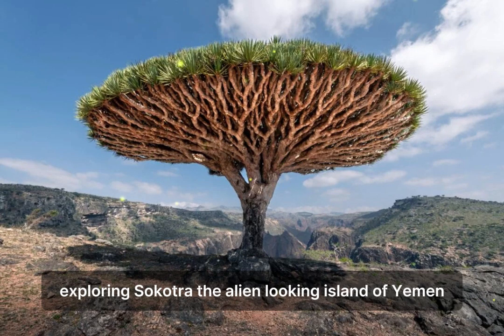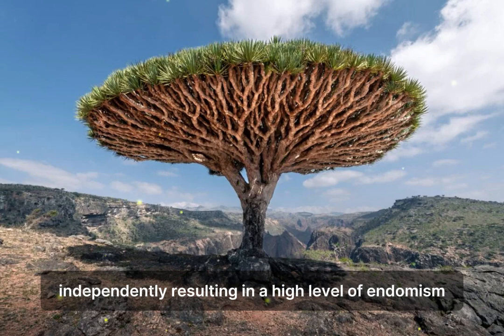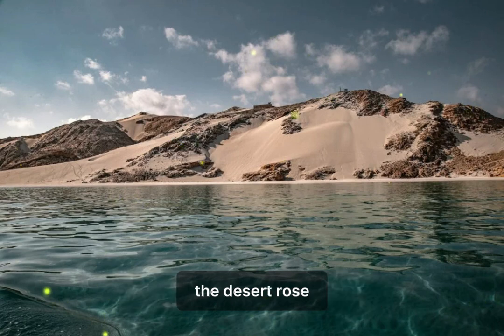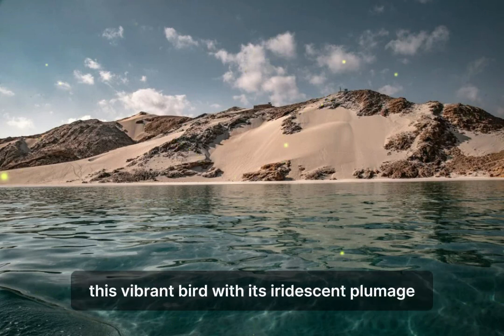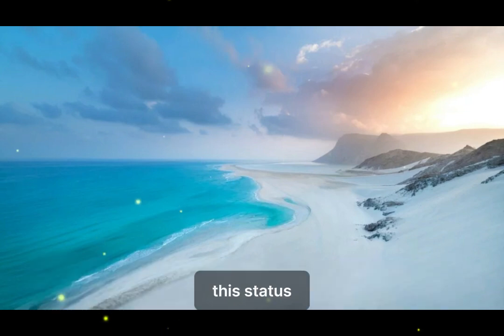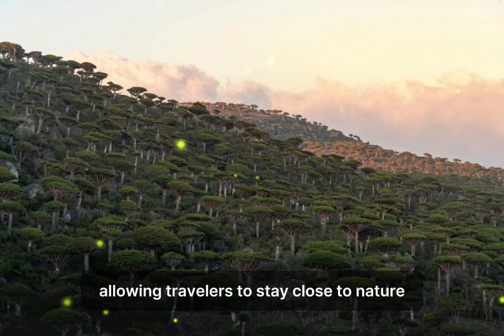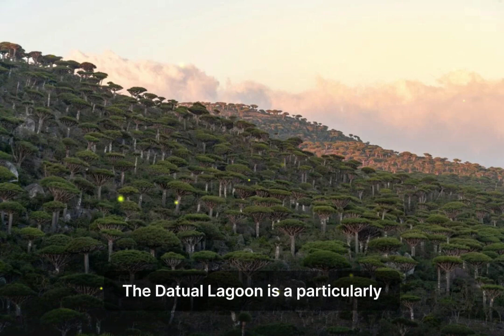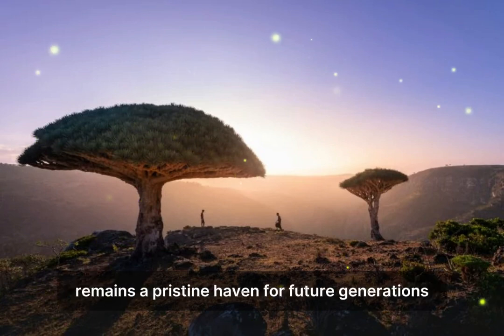Exploring Socotra: The Alien-Looking Island of Yemen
Nestled in the Arabian Sea, off the coast of Yemen, lies the extraordinary island of Socotra. Renowned for its unique biodiversity and surreal landscapes, Socotra has often been described as the “most alien-looking place on Earth.”
This remote island, part of an archipelago, is home to a third of plant life that is found nowhere else on the planet, making it a must-visit destination for nature enthusiasts and adventurous travelers. Let’s delve into the enchanting world of Socotra and discover what makes it so special.
The Isolation of Socotra
Socotra’s geographical isolation has played a crucial role in the evolution of its unique flora and fauna. Separated from mainland Africa and the Arabian Peninsula for millions of years, the island has developed a distinct ecosystem.
This isolation has allowed many species to evolve independently, resulting in a high level of endemism. Approximately 37% of Socotra’s plant species, 90% of its reptile species, and 95% of its land snail species are found nowhere else on Earth.
Unique Flora: A Botanical Wonderland
One of the most striking features of Socotra is its unusual and diverse plant life. The island’s flora is not only unique but also visually stunning, often described as otherworldly. Here are some of the most notable species:
Dragon’s Blood Tree (Dracaena cinnabari)
The Dragon’s Blood Tree is perhaps the most iconic symbol of Socotra. With its umbrella-shaped canopy and crimson sap, which was once believed to be the dragon’s blood, this tree looks like it belongs in a fantasy novel. The sap is used locally for its medicinal properties and as a dye.
Desert Rose (Adenium obesum socotranum)
The Desert Rose is another fascinating plant found on Socotra. This succulent has a bulbous trunk that stores water, allowing it to survive in the arid climate. The plant produces beautiful pink and white flowers, adding a splash of color to the landscape.
Socotran Cucumber Tree (Dendrosicyos socotranus)
This peculiar tree, with its swollen trunk and sparse foliage, resembles a giant cucumber. It is another example of the island’s unique adaptation to its harsh environment. The Socotran Cucumber Tree is a relic of ancient flora and is found exclusively on the island.
Fauna: Unique Wildlife of Socotra
Socotra’s isolation has also led to the development of a distinctive array of fauna. While the island’s wildlife is not as diverse as its plant life, it is equally unique and intriguing.
Socotra Sunbird (Chalcomitra balfouri)
This vibrant bird, with its iridescent plumage, is one of the island’s most beautiful avian species. The Socotra Sunbird plays a crucial role in pollinating many of the island’s flowering plants.
Socotran Chameleon (Chamaeleo monachus)
The Socotran Chameleon is one of the island’s endemic reptiles. It is known for its ability to change color, blending into the surroundings to avoid predators. This chameleon is a testament to the island’s unique evolutionary path.
Socotran Babbler (Turdoides squamiceps)
Another bird unique to Socotra, the Socotran Babbler, is known for its distinctive calls and social behavior. These birds are often seen in small flocks, chattering noisily as they forage for food.
A UNESCO World Heritage Site
In recognition of its unique biodiversity and ecological significance, Socotra was designated a UNESCO World Heritage Site in 2008. This status helps to protect the island’s natural heritage and promotes sustainable tourism practices that respect the delicate ecosystem.
Visiting Socotra: What to Expect
Traveling to Socotra is a journey into the unknown. The island remains relatively untouched by mass tourism, offering an authentic and raw travel experience. Here are some tips and highlights for those planning to visit:
Getting There
Reaching Socotra requires careful planning. There are limited flights to the island, primarily from mainland Yemen. Due to the political situation in Yemen, it’s essential to stay updated on travel advisories and consult with tour operators who specialize in Socotra.
Accommodation
Accommodation on Socotra is basic but comfortable. Eco-lodges and campsites are the primary options, allowing travelers to stay close to nature. It’s advisable to book through reputable eco-tourism operators who prioritize environmental sustainability.
Exploring the Island
Socotra offers a range of activities for nature lovers and adventure seekers:
Hiking and Trekking: The island’s rugged terrain and stunning landscapes provide excellent hiking opportunities. Popular trails include hikes to the Dixam Plateau, where you can see the Dragon’s Blood Trees, and the Hajhir Mountains for panoramic views.